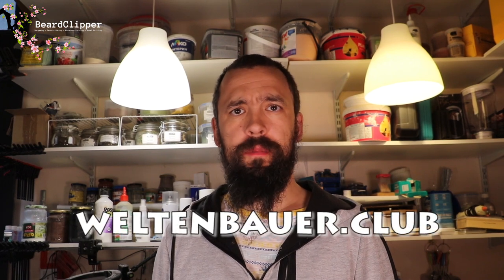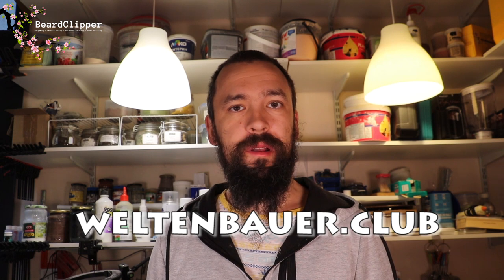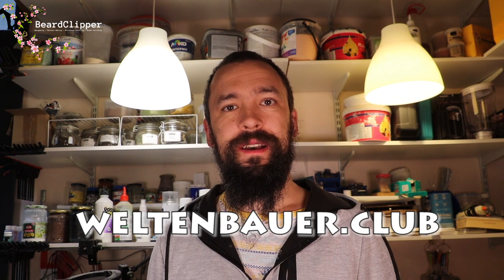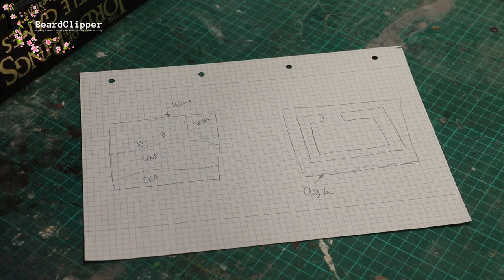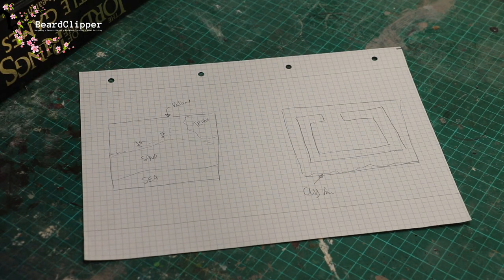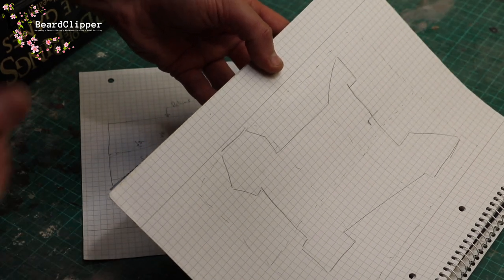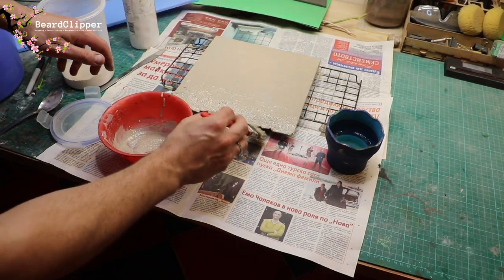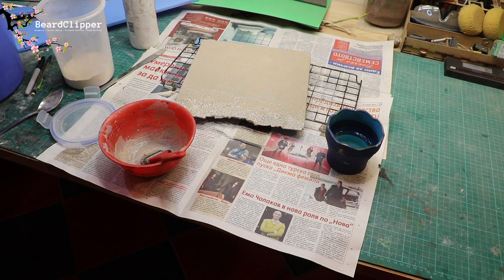Make a Beach front fortification - simple terrain for Blood & Plunder, 40k, AoS etc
In this video I show you how I made a beach front fortification using basic materials available anywhere. This simple terrain can be used for Blood & Plunder (that's what I'll be using it for) but also 40k, AoS, Middle-earth SBG or any other skirmish game.

I may end up making another 3 similar to this (as suggested by a viewer of one of my vlogs) and then it'll be a fully modular fort.

This build was inspired by Sigurd from Weltenbauer.club who does a monthly friendly challenge build. What a great idea indeed. This video also contains photographs of his AMAZING build (also for B&P) and you should absolutely go check out his instagram and give him lots of love.

Chapters:

00:00 Titles
00:15 Intro
01:29 Planning
05:17 The Main Build
01:03:43 Cannon balls
01:06:13 Native Americans
01:09:07 Tents
01:12:34 Outro
01:13:52 My pictures
01:14:37 Sigurd's pictures